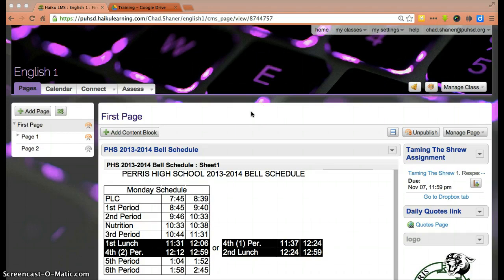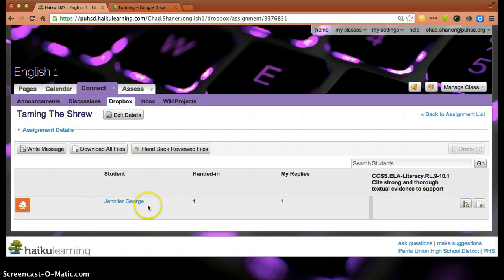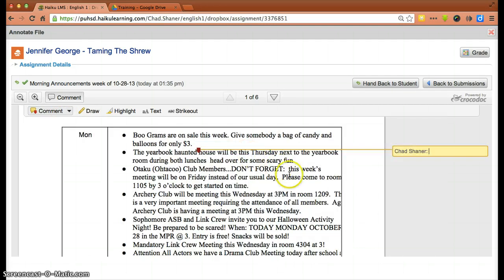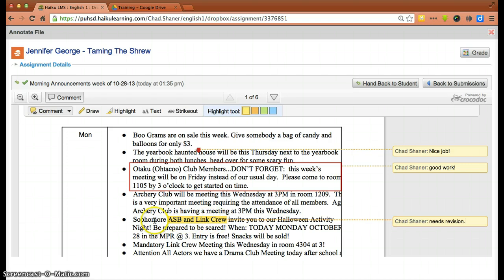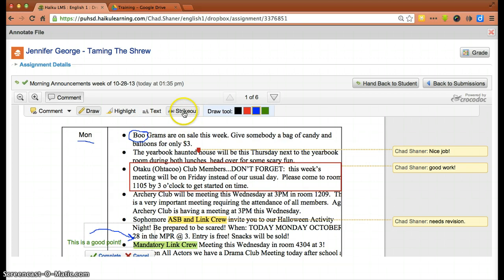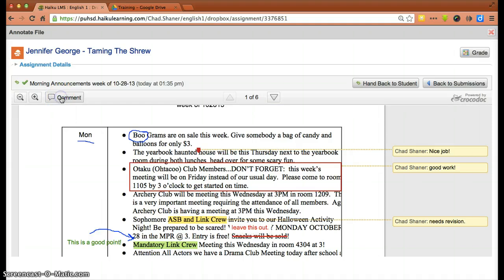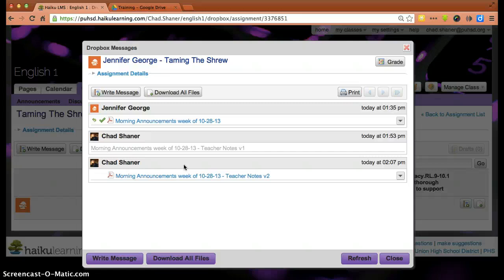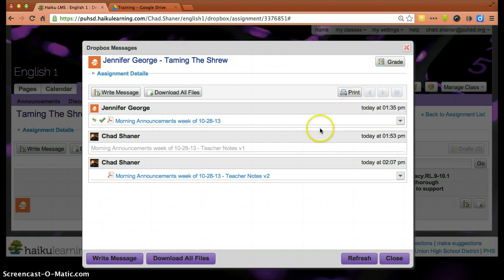Haiku 201 Annotating and Commenting on Haiku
Haiku 201 Annotating and Commenting on Student Submissions Through Dropbox.